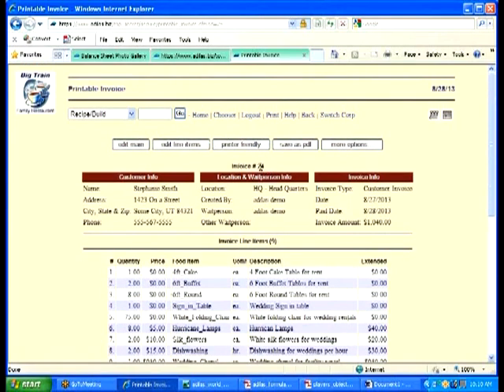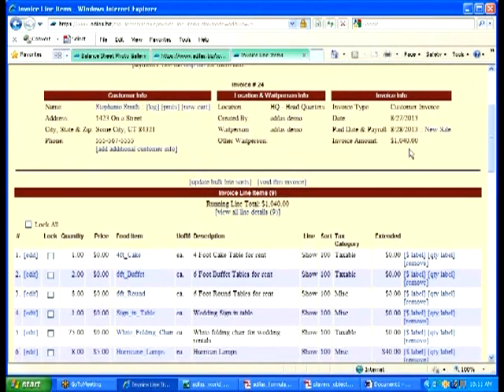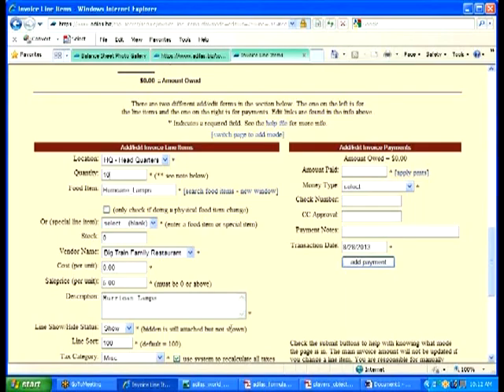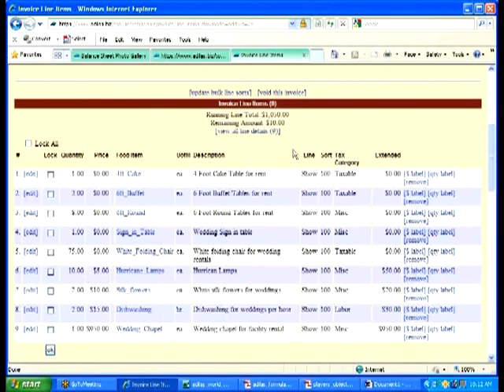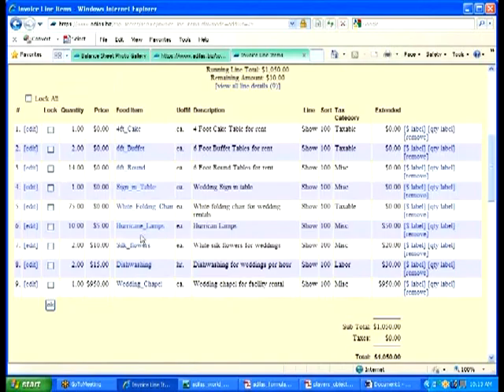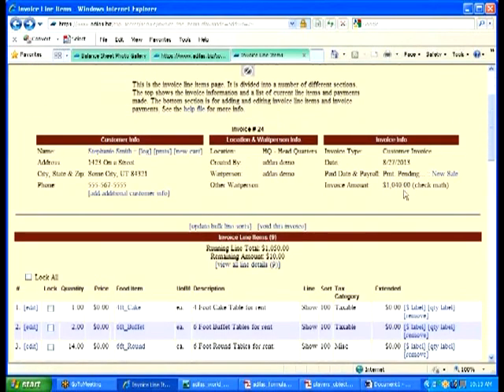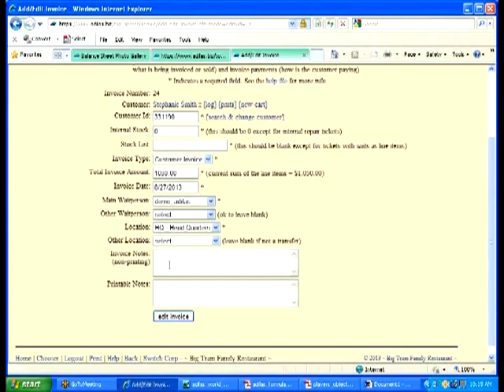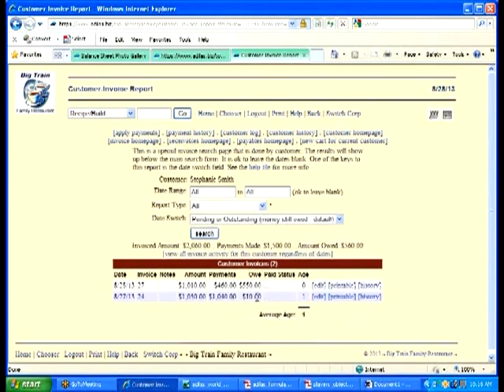Adilas.biz - Aug 2013 Training - Day 2 Video 4